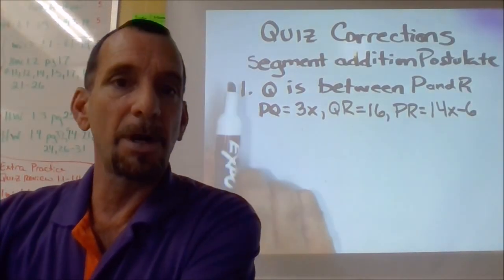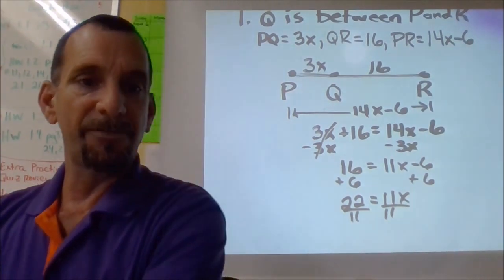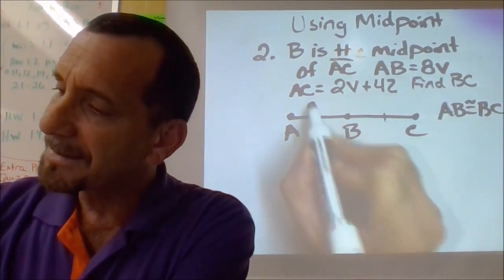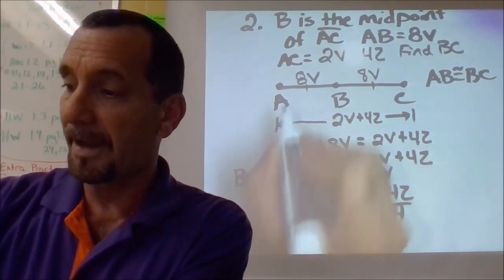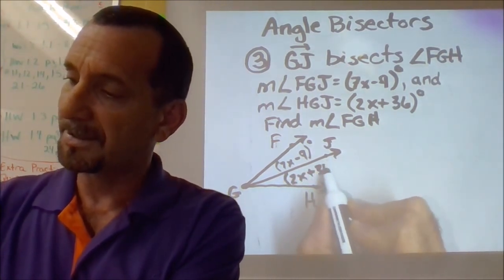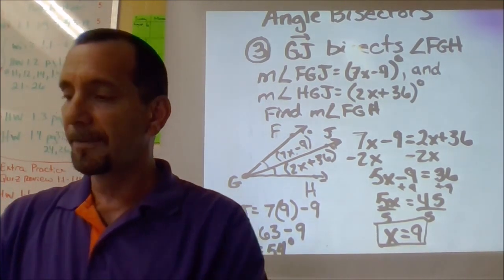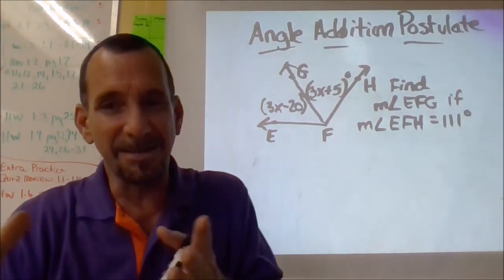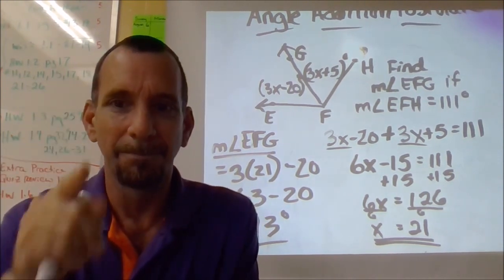Geometry Quiz Corrections Chapter 1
Solving Geometry problems using the Segment and Angle Addition Postulates and Midpoint and Bisectors.